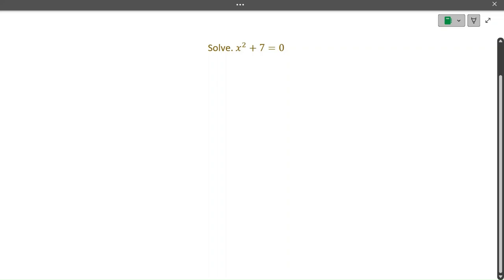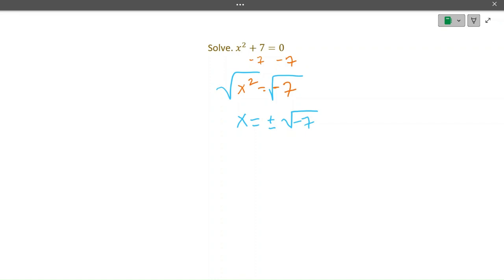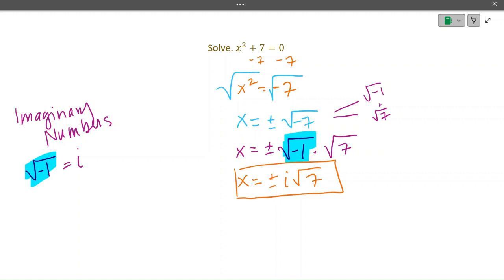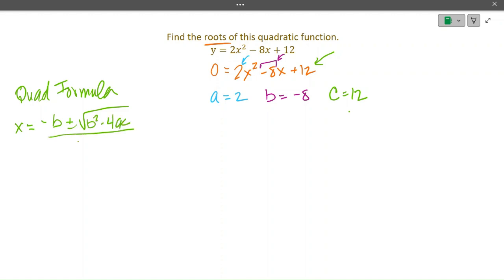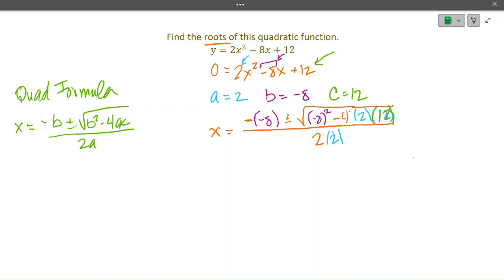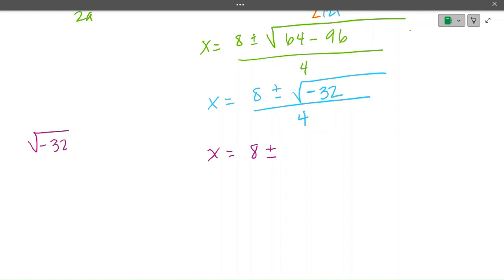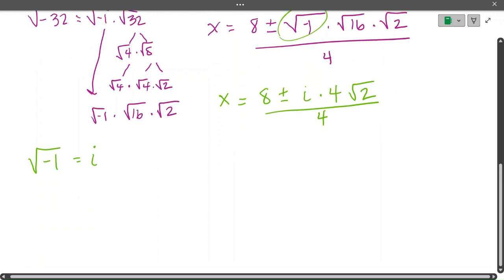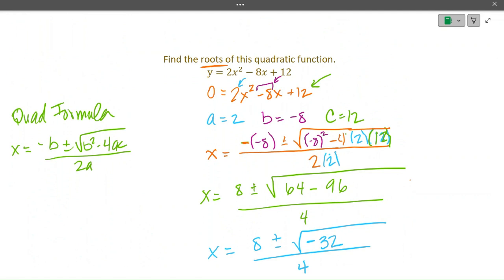Solve quadratics with non-real (imaginary) solutions and find imaginary roots of quadratic functions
In this step-by-step tutorial, you’ll master key techniques for tackling quadratic equations with non-real roots and finding non-real roots in quadratic functions. These two skills are closely related! Here's what you can expect:

- Order of Operations: Follow a clear, step-by-step process to solve quadratic equations with non-real solutions using the order of operations

- Quadratic Formula: Learn how to find non-real roots by applying the quadratic formula to challenging equations. (Remember: You can also use the quadratic formula to solve quadratic equations.)

- Imaginary Numbers Explained: Gain a solid understanding of what an imaginary number is and how it relates to non-real solutions in quadratic equations. Essential, the square root of -1 = i.

- Simplify Radicals: Part of finding imaginary solutions or roots is simplifying the radical, including factoring out the square root of -1 and substituting i.

This tutorial is ideal for students tackling advanced math, teachers or professors providing resources for their students, parents trying to help their children, home school families looking for extra explanations, or anyone looking to enhance their algebra skills. 🚀